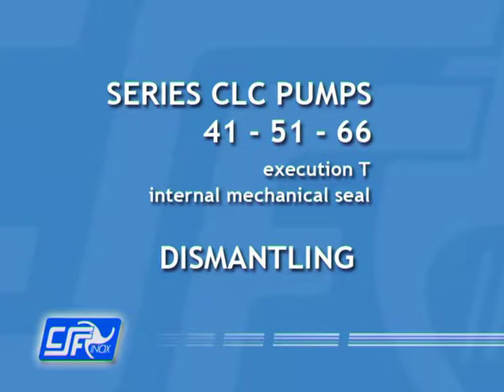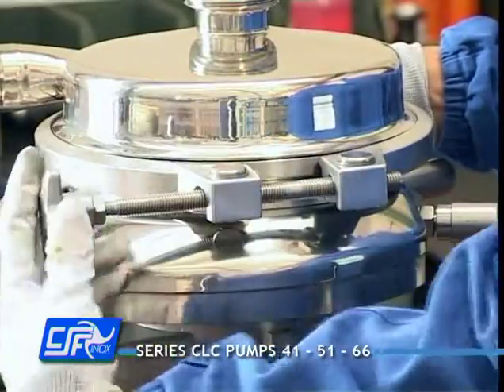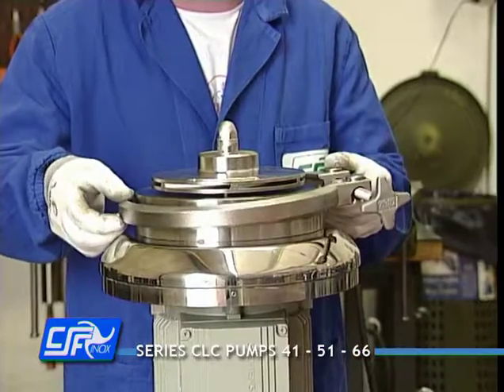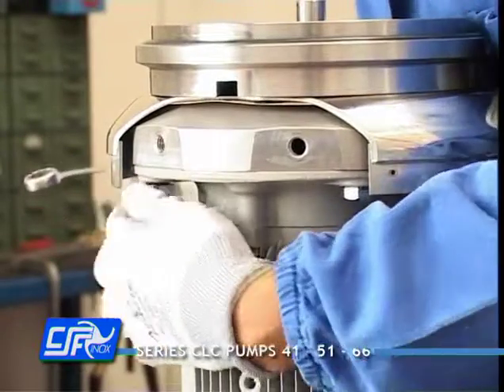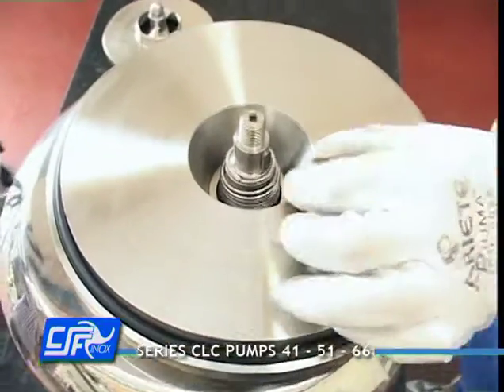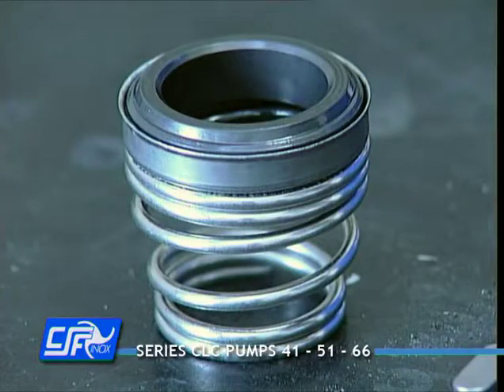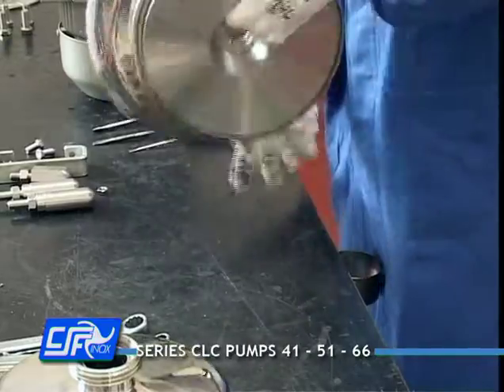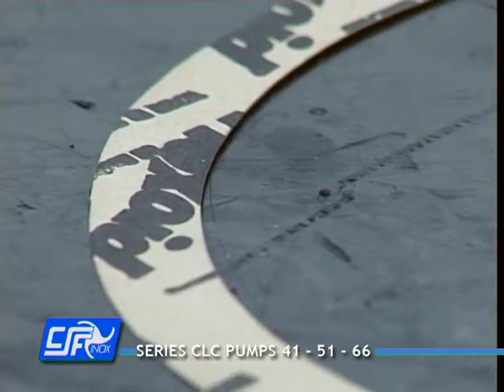Demontage der CSF Pumpe - Typ CLC // Disassembly of centrifugal pump type CLC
Montage der CSF Kreiselpumpe - Baureihe CLC

Disassembly of CSF Centrifugal Pumpe - Type CLC